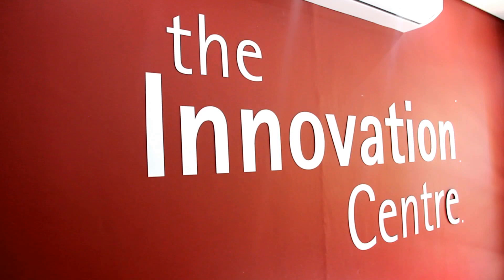The University of Botswana Innovation Centre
The University of Botswana Innovation Centre facilitates the development of new or improved products, services, processes, and systems through research and product development, innovation eco-system development and start-up incubation.